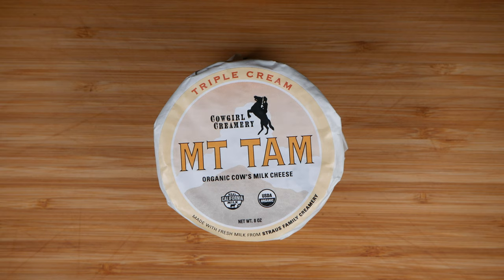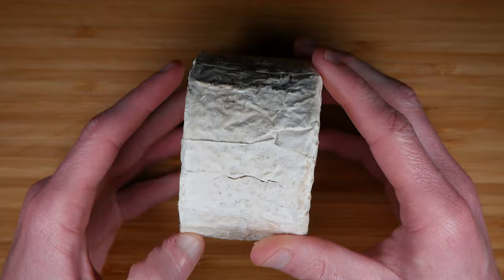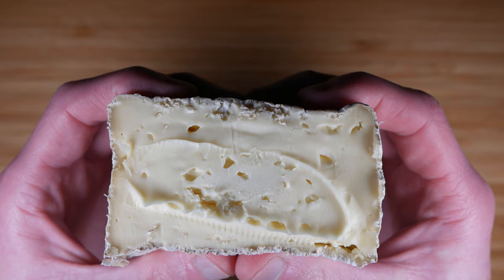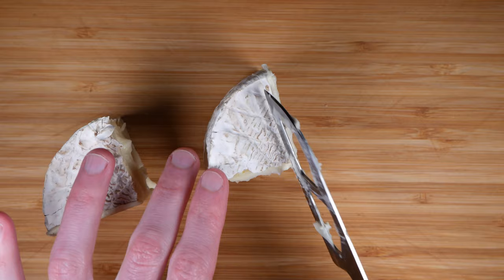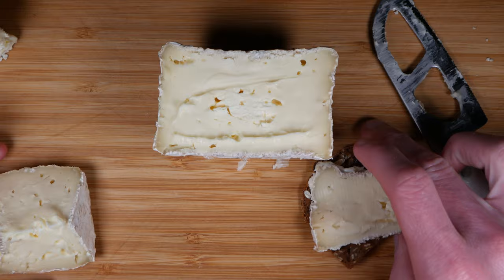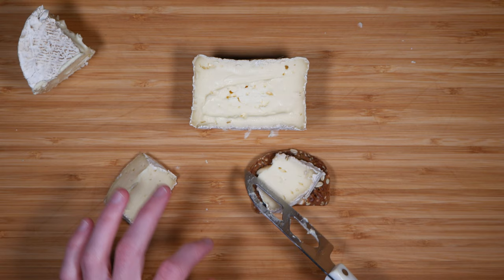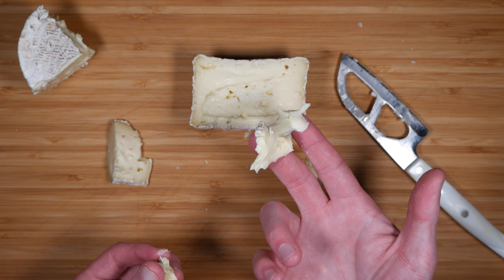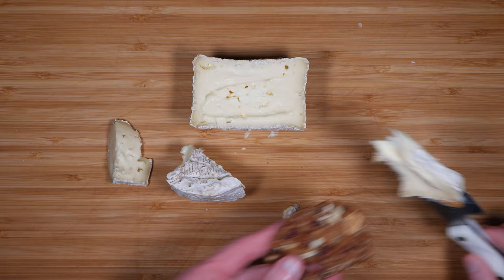Mt. Tam Review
A review of Cow Girl Creamery's Mt. Tam.